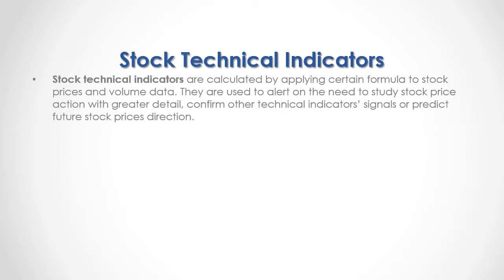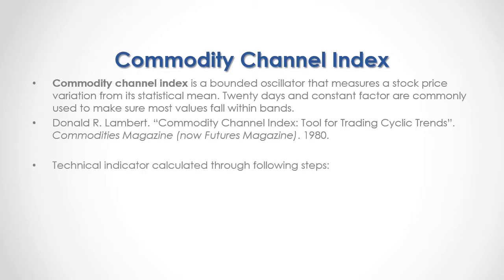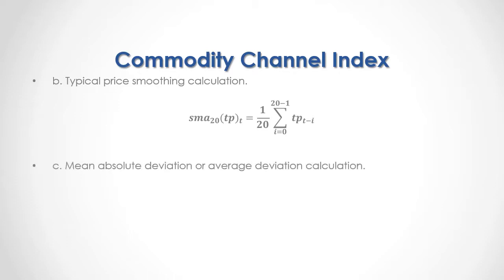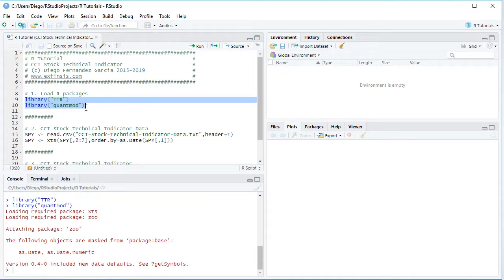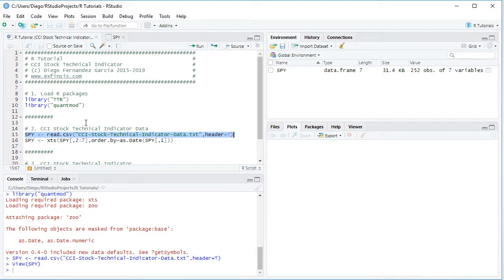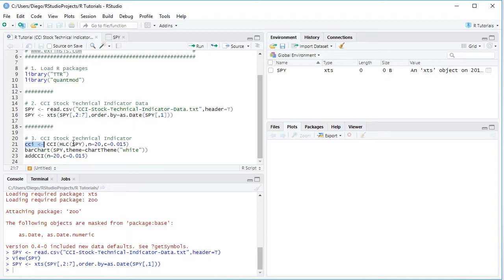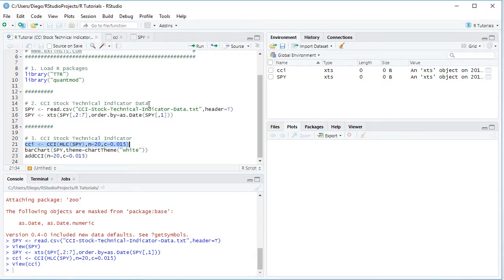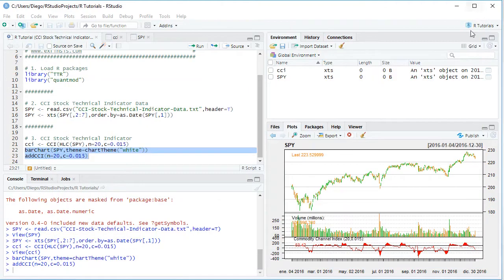R Tutorial. Commodity Channel Index Stock Technical Indicator